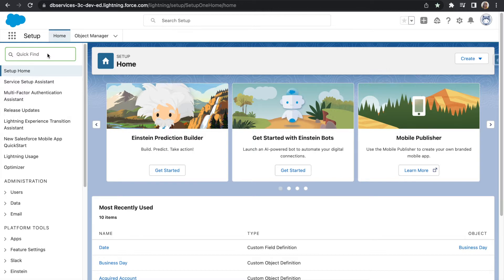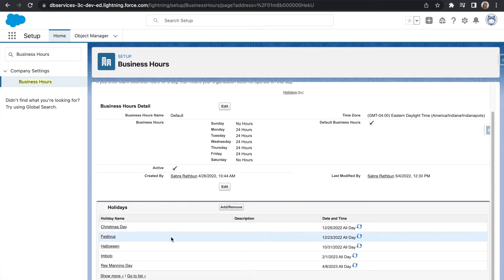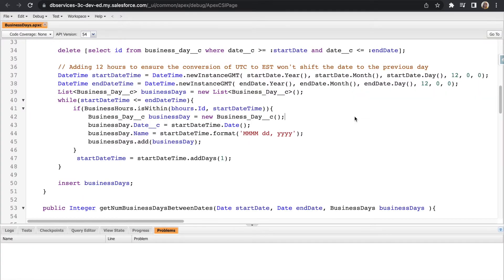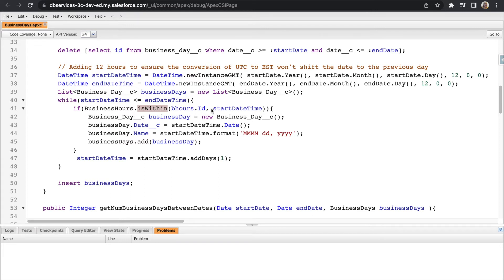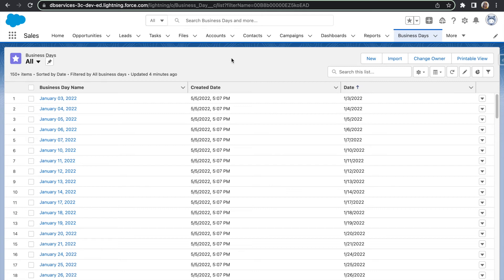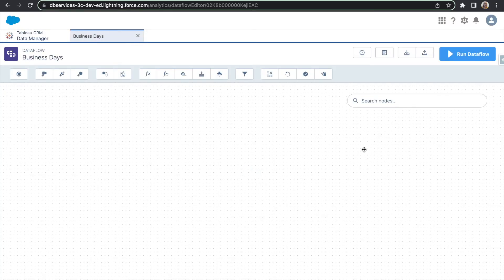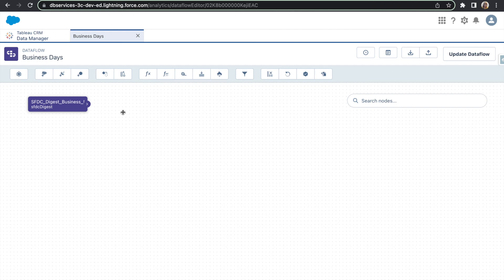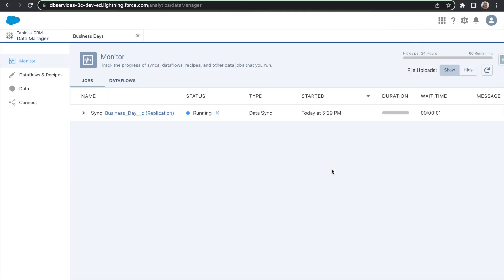Business Days in Salesforce CRM Analytics (Tableau CRM)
It's common for businesses to want to take business days into account when showing data on a dashboard in CRM Analytics (formerly Tableau CRM) to compare those figures to last year's same period. The problem is that CRM Analytics does not have a native set of functions to calculate business days; however, Sales Cloud does. We demo how to utilize Sales Cloud's business hours object and some custom Apex to generate business days to sync to Analytics for dashboard queries.

Salesforce Consulting, Development, Implementation, Integrations, & Support